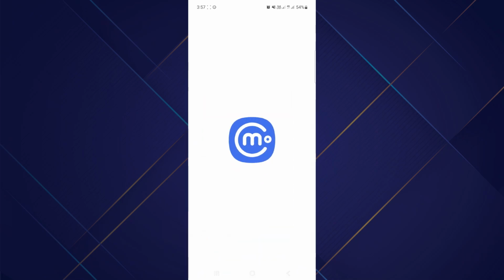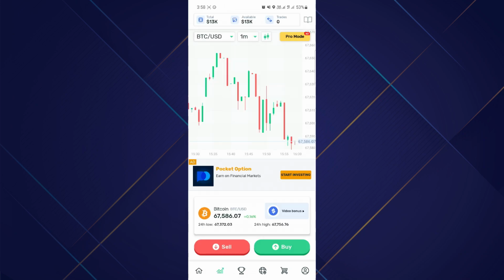How to Withdraw Money From Cryptomania | Cryptomania Cashout | Full Guide (2024)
How to Withdraw Money From Cryptomania

In this video I'll show you how to Withdraw Money From Cryptomania. The method is very simple and clearly described in the video. Follow all of the steps & Withdraw Money From Cryptomania